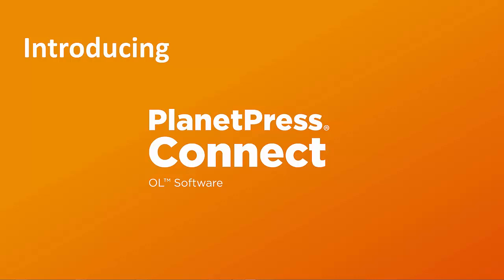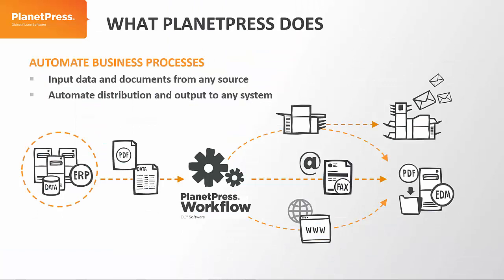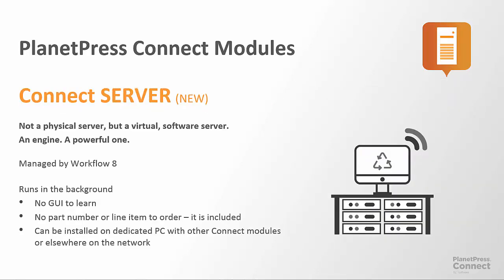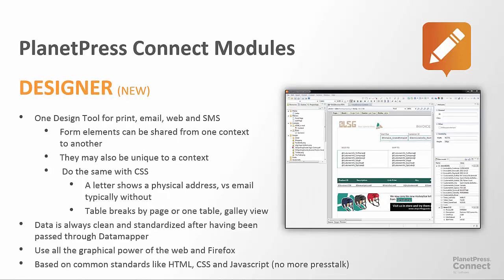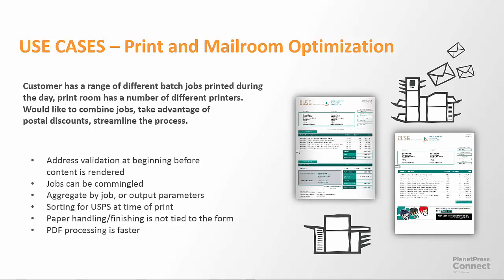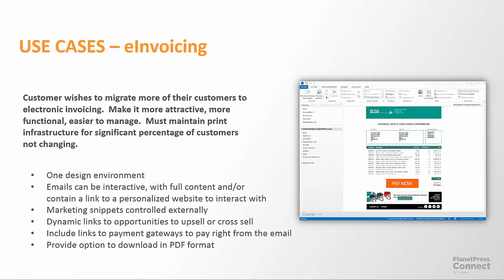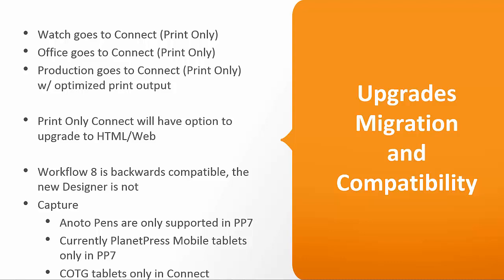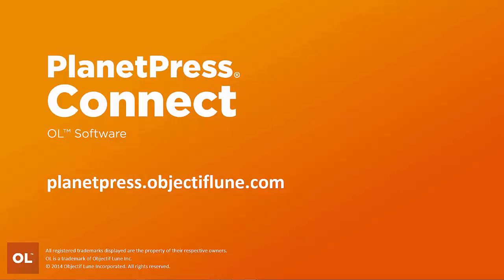Introducing PlanetPress Connect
An Introduction to Objectif Lune's New PlanetPress Connect Software.